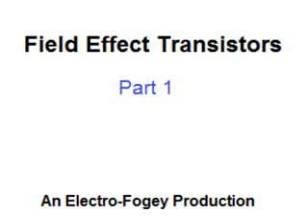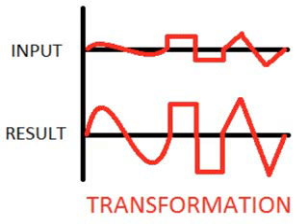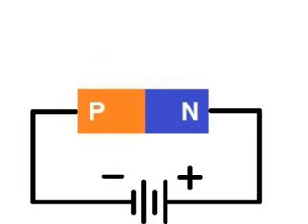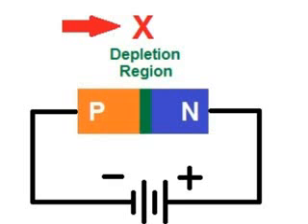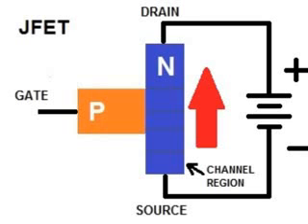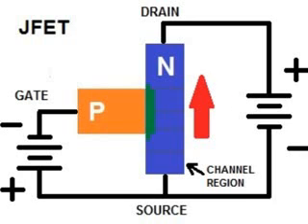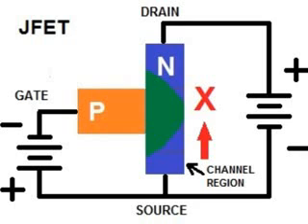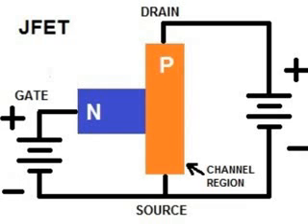Hiệu ứng tranzito